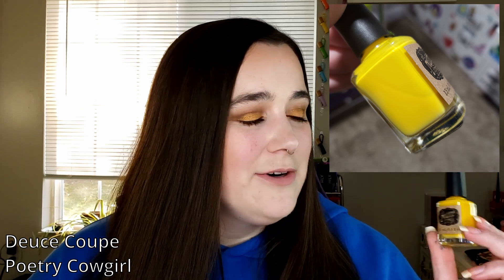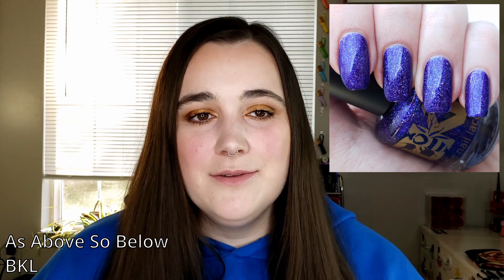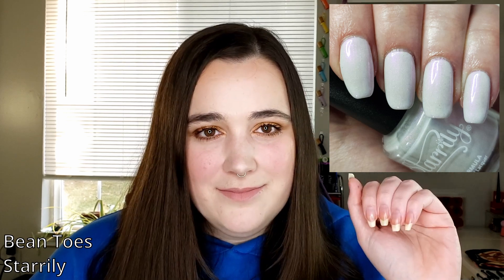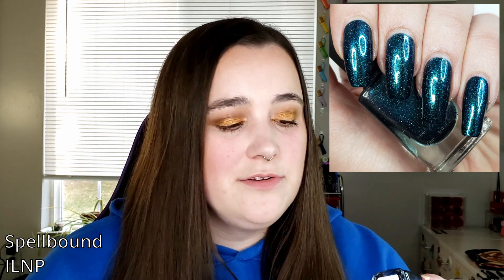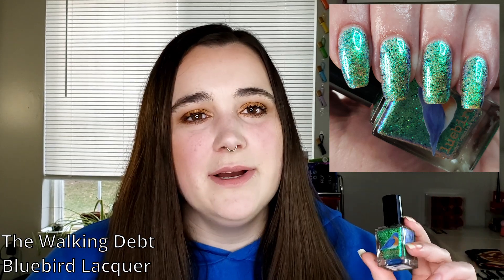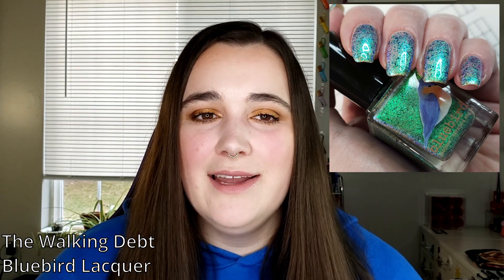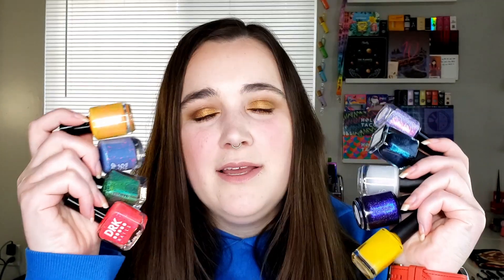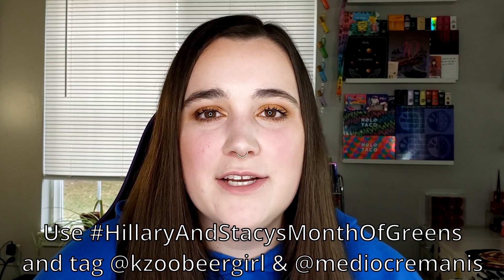Every Nail Polish I Wore in February 2023 (A Bright Month)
Idk, I could take or leave February.

What's on my nails:
Nothing!